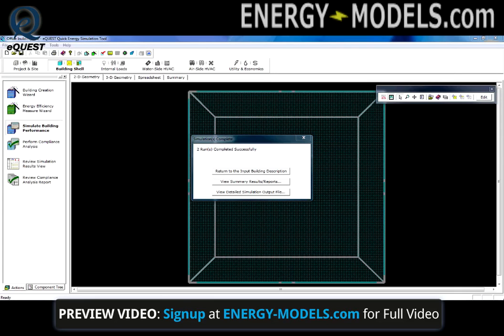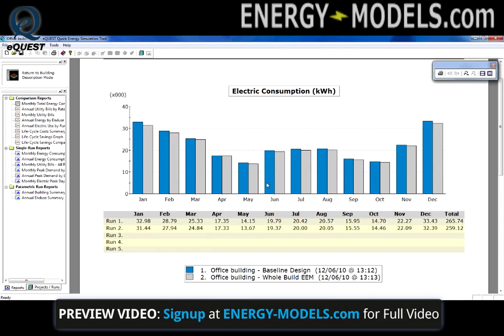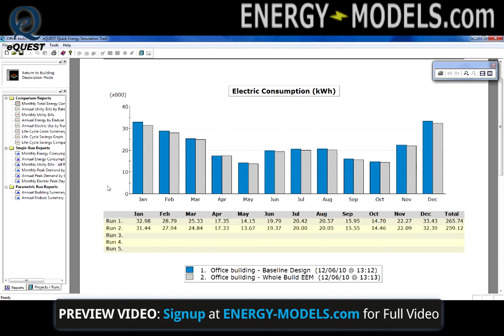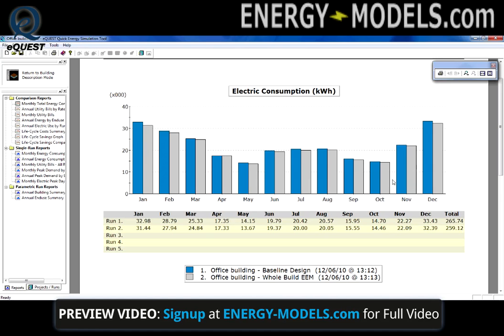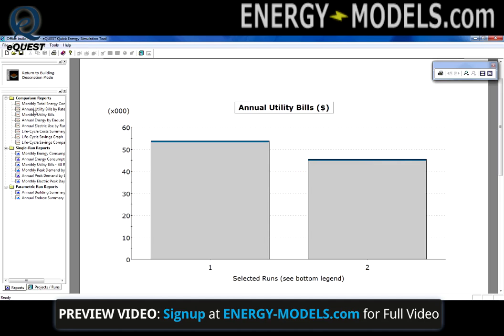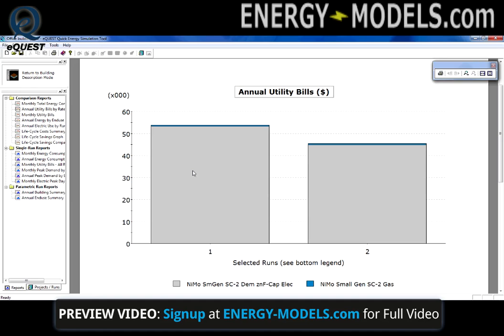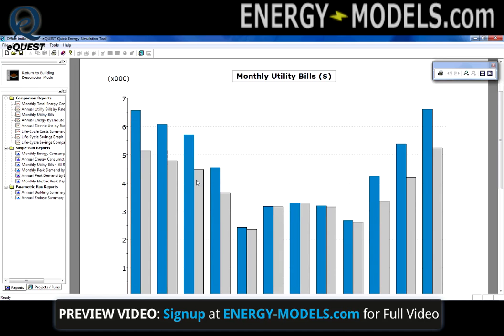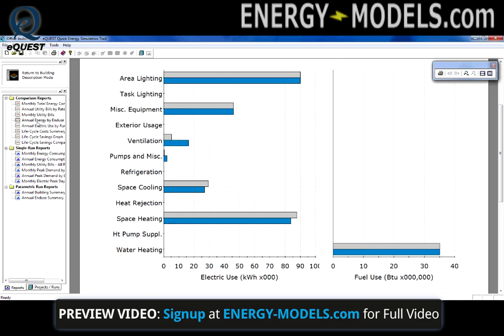eQUEST Reports & Summary Results | Energy-Models.com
eQUEST prompts us when the stimulation is complete. Here we are going to select the summary results or reports. There are several comparison reports and single run reports, as well as parametric run reports, that we discussed earlier in the introduction. In this case, we're going to look at the reports in more detail. Here, if we start by looking at the comparison report, we have the monthly total energy consumption.